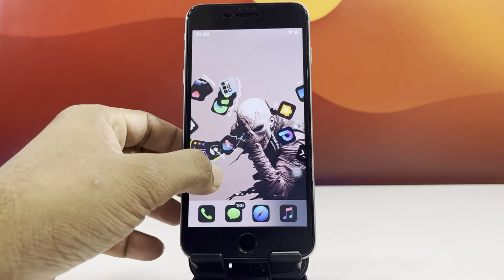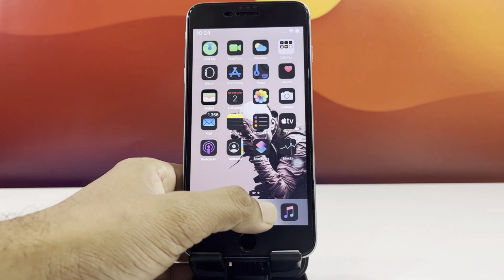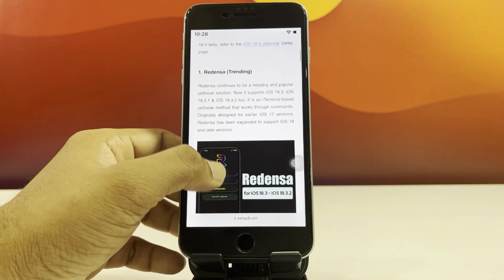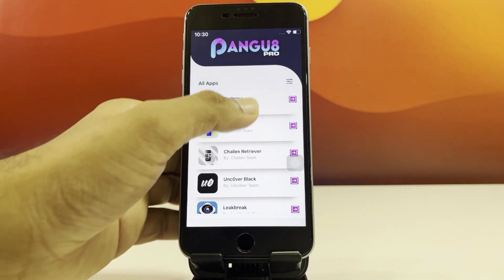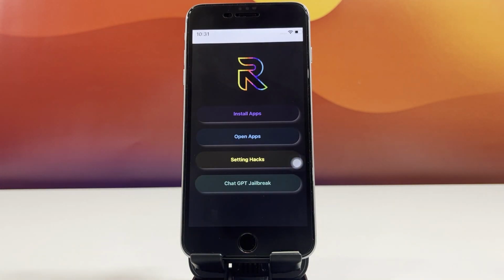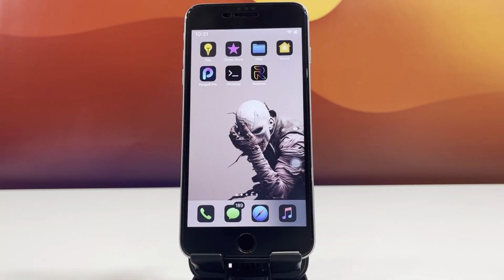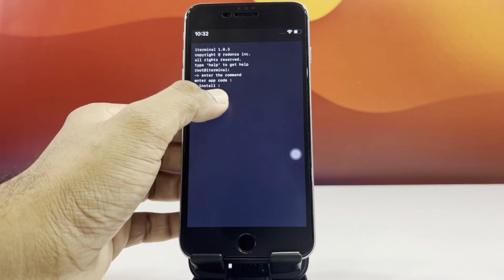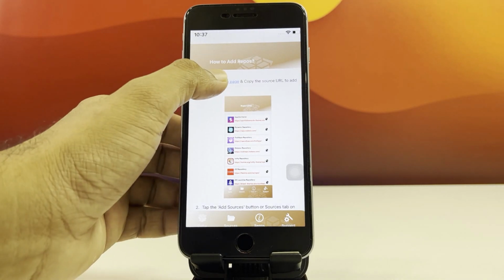Jailbreak iOS 18.3.2 with Redensa – The Ultimate Guide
The long-awaited jailbreak solution for iOS 18.3.2 is finally here! With the latest update, Redensa has emerged as the most reliable and fully compatible jailbreak method for iOS 18.3.2 users. This breakthrough means iPhone and iPad users running iOS 18.3.2 can now unlock unlimited customization options, bypass Apple’s restrictions, and install powerful third-party applications.

Why Choose Redensa for iOS 18.3.2 Jailbreak?
Redensa stands out as the leading jailbreak solution for iOS 18.3.2 due to its seamless online installation process, requiring no PC or complicated sideloading steps. Unlike traditional jailbreak methods, Redensa ensures a hassle-free experience, allowing users to gain complete control over their devices with just a few simple steps.

By jailbreaking iOS 18.3.2 with Redensa, you gain the freedom to:
Install popular package managers such as Cydia, Sileo, and Zebra.
Customize system UI, icons, themes, and animations.
Enhance device performance with exclusive tweaks.
Unlock hidden iOS features and optimize battery usage.

How to Jailbreak iOS 18.3.2 with Redensa
Follow these steps to successfully jailbreak iOS 18.3.2 using Redensa:
Visit the Redensa official site – Access the official Redensa jailbreak website from your Safari browser.
Download the Redensa tool – Tap on the installation button and wait for the jailbreak process to initialize.
Follow the on-screen instructions – The tool will guide you through a simple installation process.
Complete the verification – Once installed, verify the Redensa profile under Settings - General - VPN & Device Management.
Launch Redensa and Jailbreak – Open the app, start the jailbreak process, and wait for it to finalize.
Install Third-Party Package Managers – After the jailbreak, install Cydia, Sileo, or Zebra to access thousands of jailbreak apps and tweaks.

Benefits of Redensa Jailbreak
Jailbreaking iOS 18.3.2 with Redensa unlocks a new world of possibilities. Here are some key benefits:
Full Customization – Personalize your device with custom themes, fonts, and widgets.
Access to Jailbreak Tweaks – Install powerful tweaks to enhance functionality, including improved multitasking, gesture controls, and system enhancements.
Better Device Performance – Optimize battery life and system performance with advanced jailbreak utilities

Final Thoughts
Redensa has revolutionized the jailbreaking experience for iOS 18.3.2 users by providing a reliable and user-friendly solution. With this jailbreak method, you can break free from Apple’s limitations and take full control of your device. Whether you’re a customization enthusiast or looking to enhance your iOS experience, Redensa is the ultimate jailbreak solution for iOS 18.3.2.
Start your jailbreak journey today and explore the limitless potential of your iPhone or iPad with Redensa!